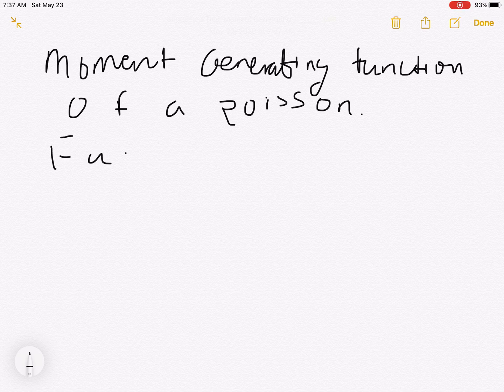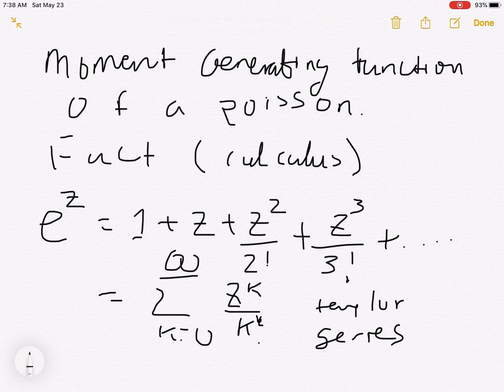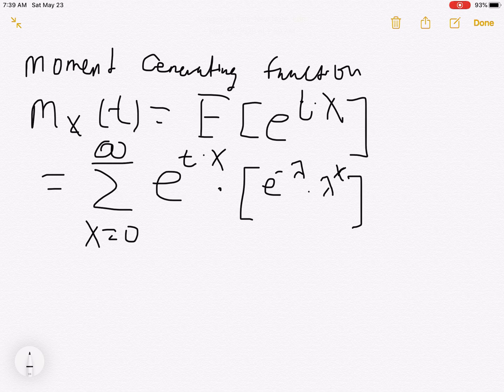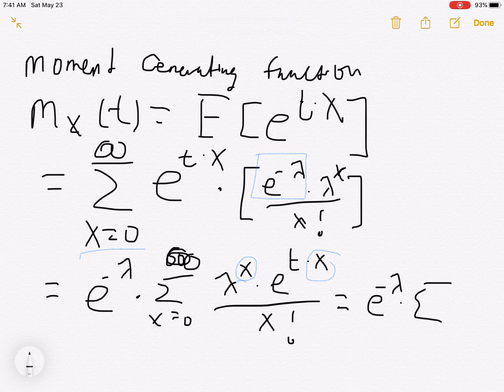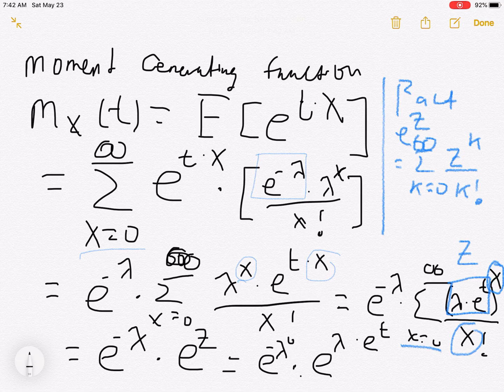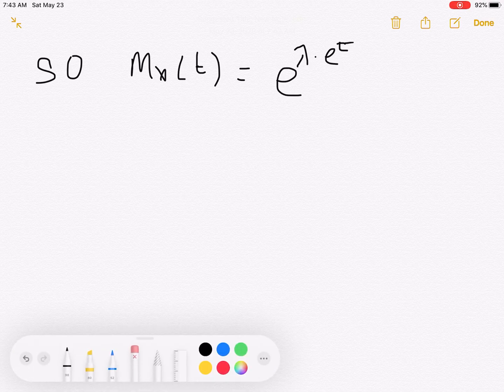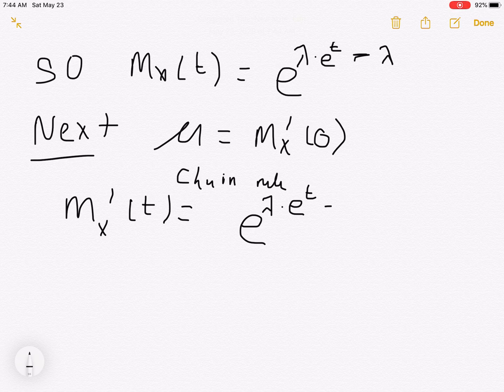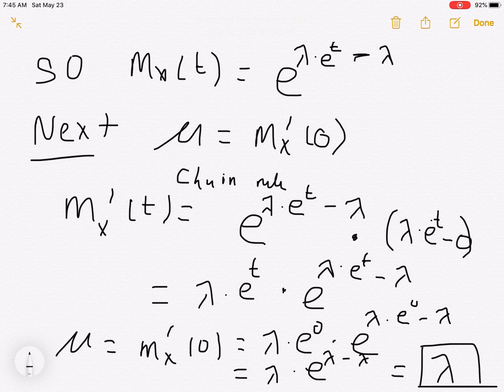Poisson distribution moment generating function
Moment generating function